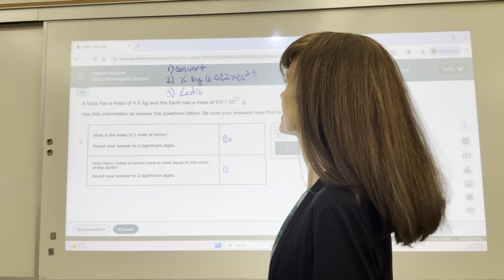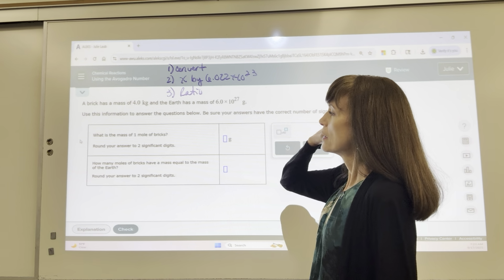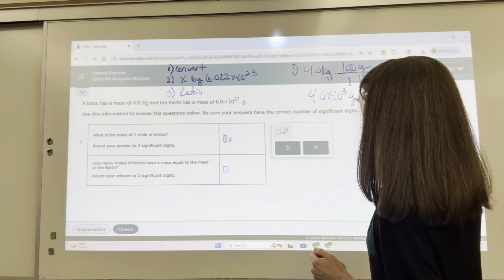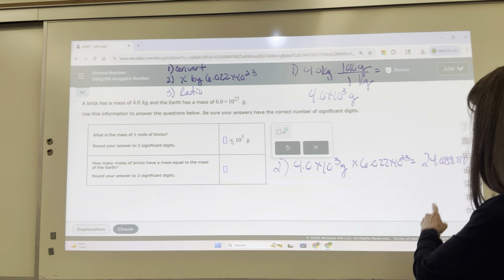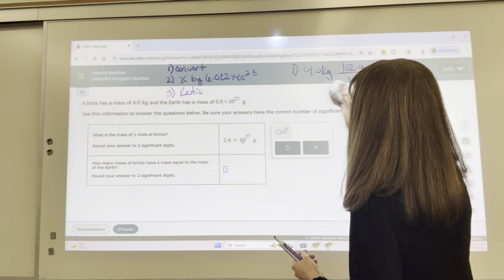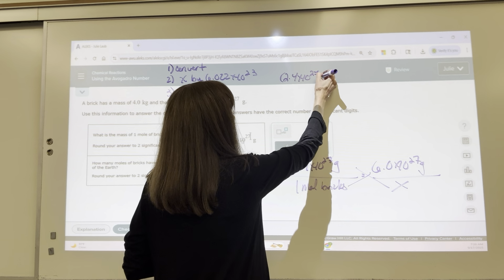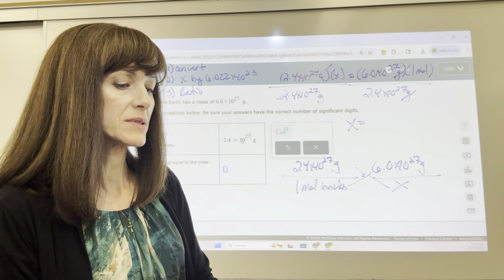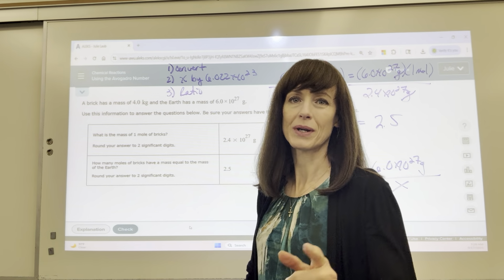ALEKS Using Avogadro’s Number to Calculate Moles (AP/IB/CE/College Chemistry)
Particles ↔ moles made simple. Convert atoms, ions, or molecules to moles (and back) with scientific notation tips to avoid ALEKS rounding traps.
 Old School Style.